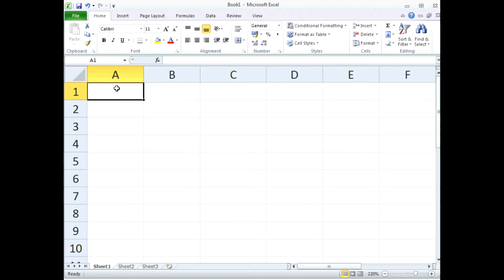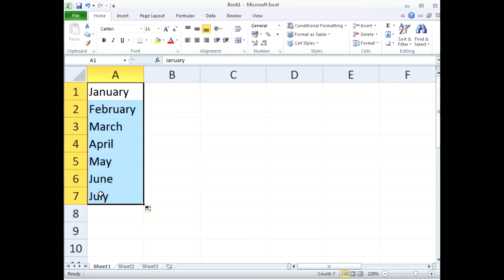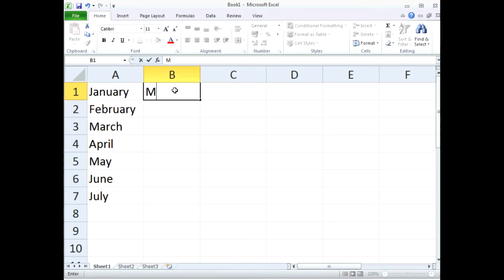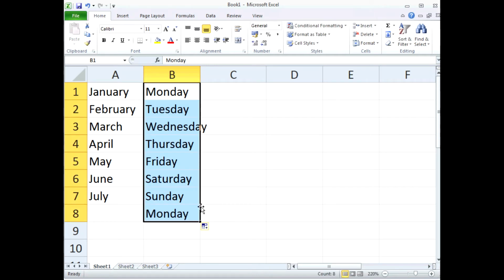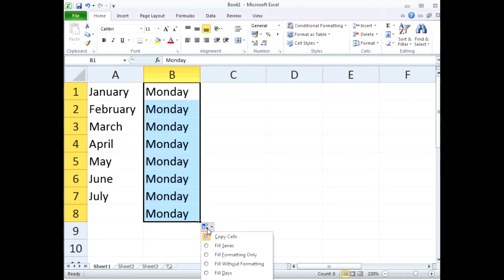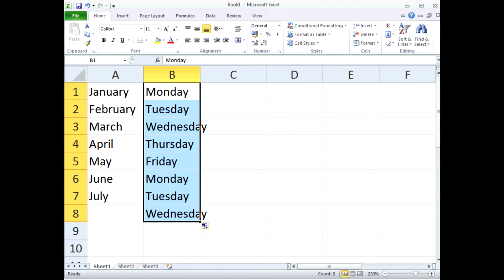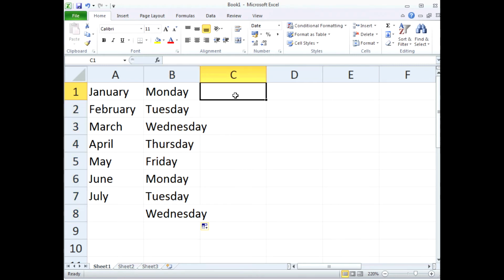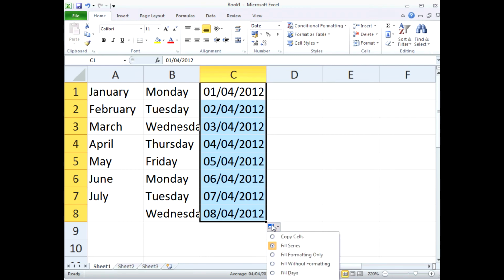Office Snippets - Excel 2010 AutoFill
Microsoft Excel AuoFill techniques and tips to increase your Excel productivity. More video tutorials available at:

This video was made by Jarrold Training using Excel2010, but all techniques apply to Excel 2003 and Excel 2007 with most being available in earlier versions as well.

AutoFill Techniques included in this video:
Dates
Using AutoFill Smart Tags